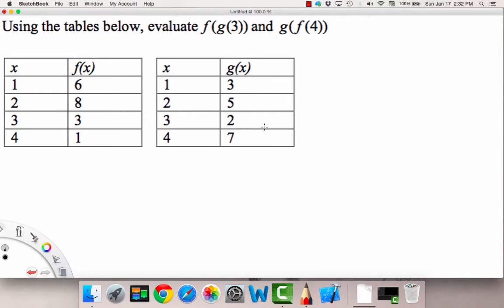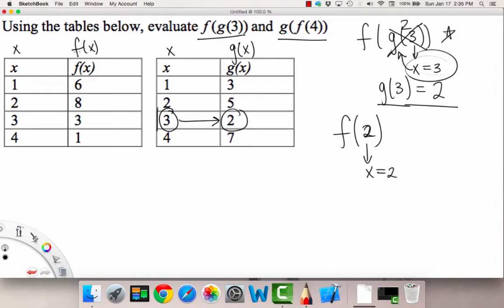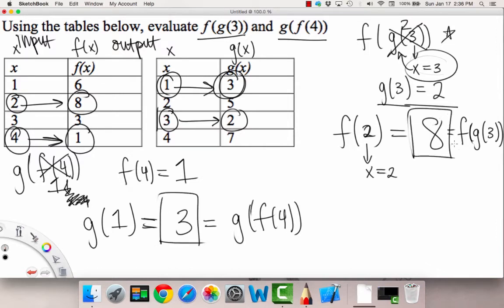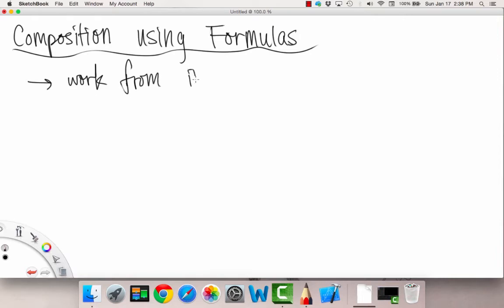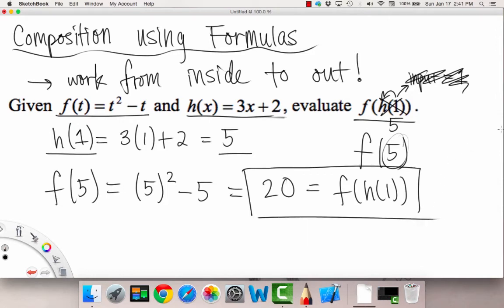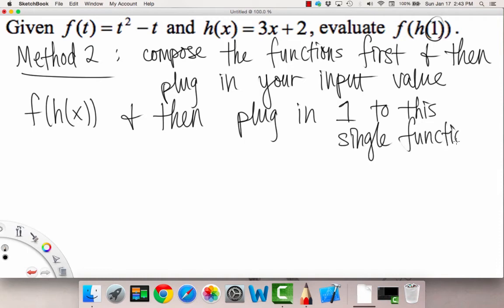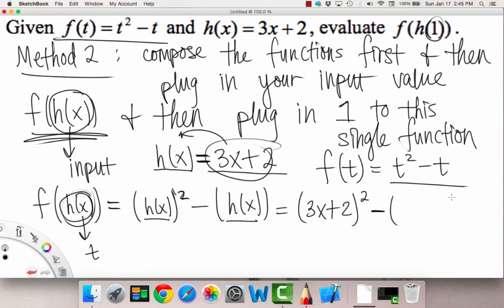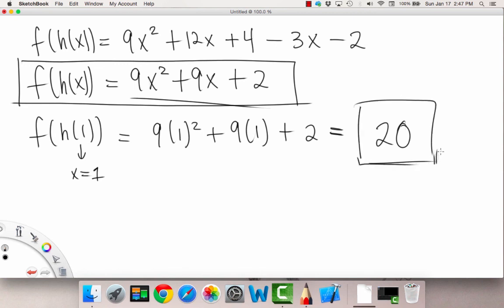Composition of Functions , Transformation of Functions Overview pt 2 | Precalculus | Griti